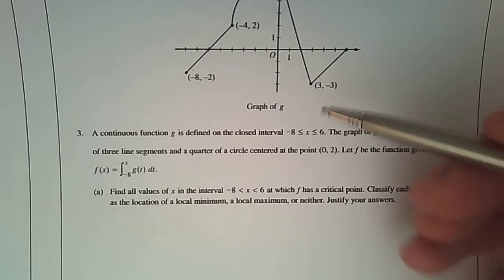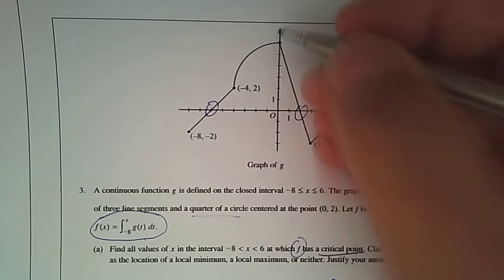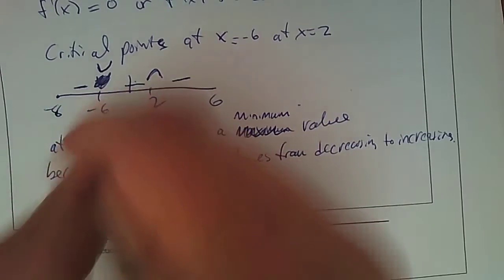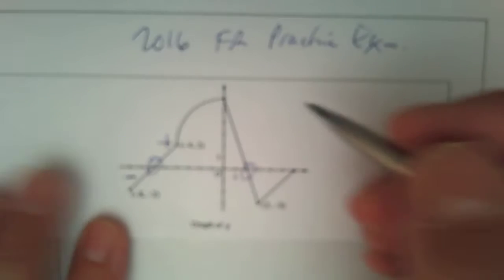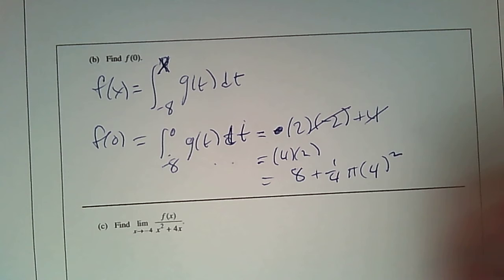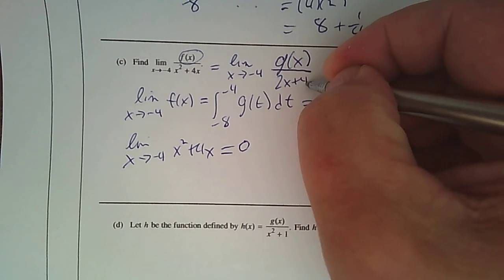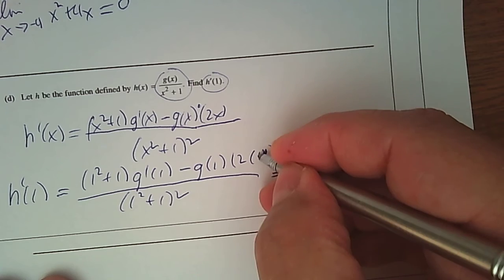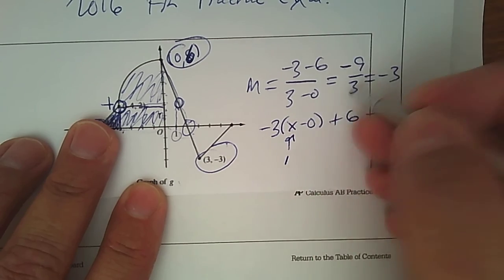Calculus 2016 practice exam FR question #3